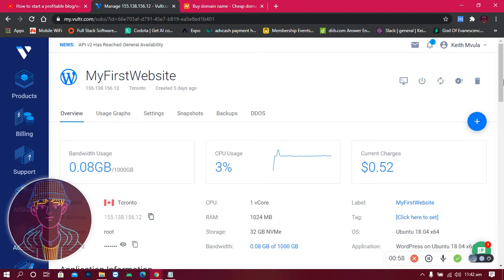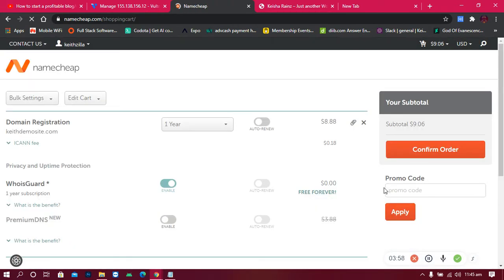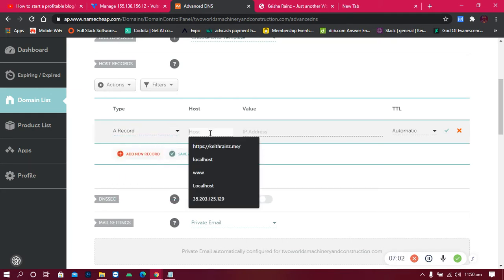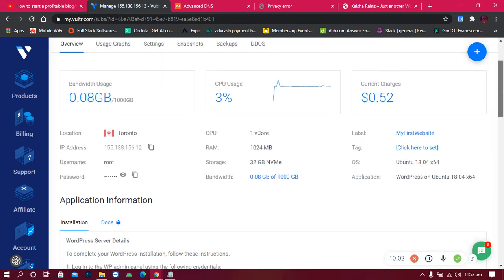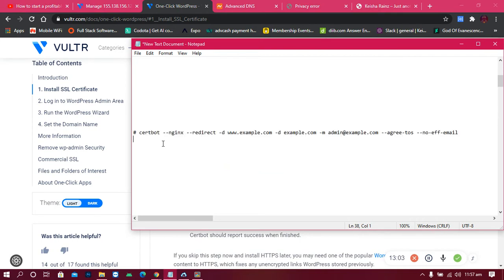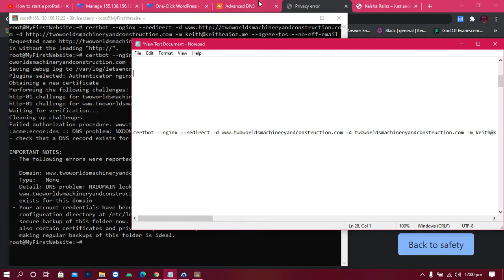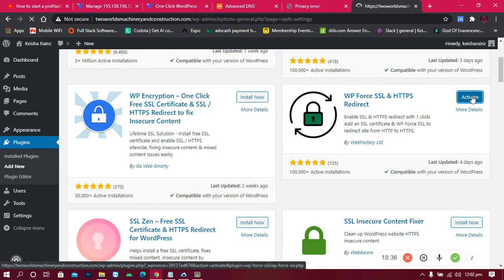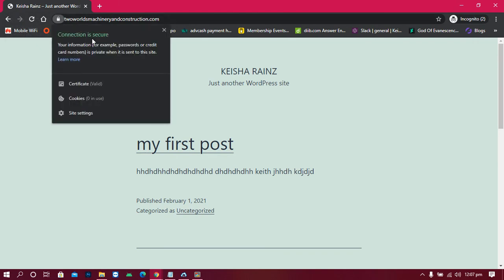How to point domain name to WordPress site on Vultr VPS and install an SSL Certificate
The forex broker I have been using since 6years ago In this video, you are going to learn How to buy a domain name and point the domain name to WordPress site on Vultr VPS and install an SSL Certificate for free.

0:00 Intro
01:30 How to buy a domain name
05:07 How to point domain name to Vultr WordPress site
22:30  outro